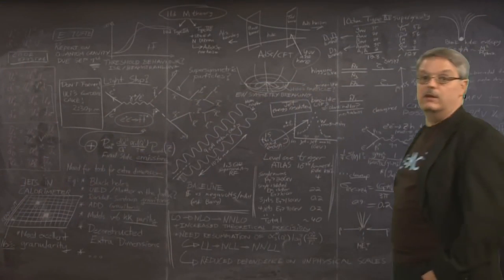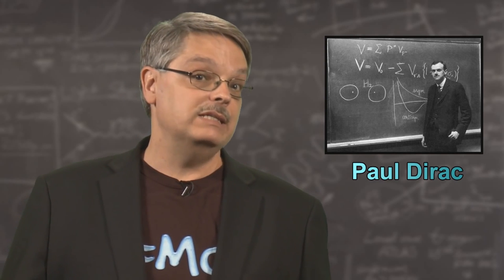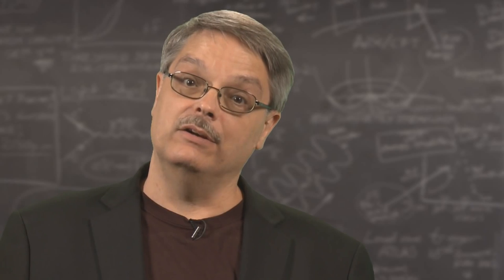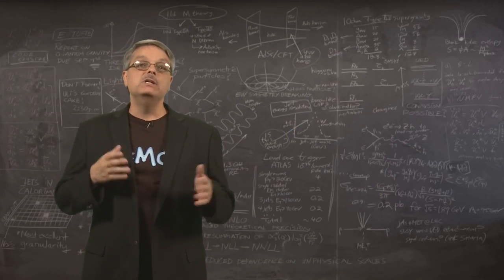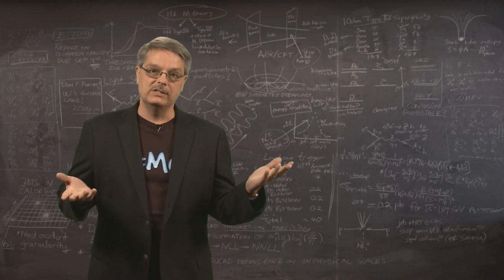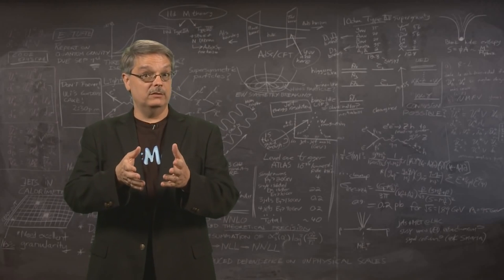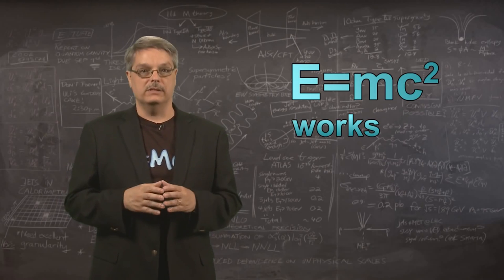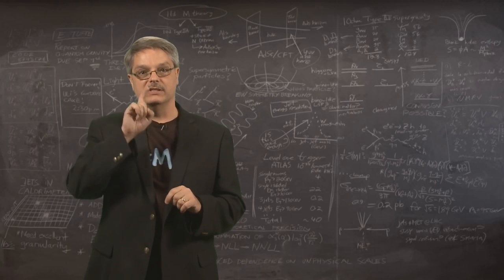Big Bang's Missing Antimatter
The failed prediction that if the universe created itself it would have equal amounts of matter and antimatter is one of a list of 15 MAJOR ARGUMENTS against the big bang.